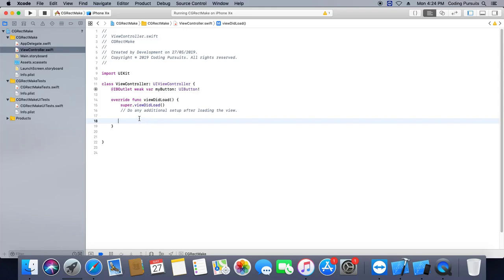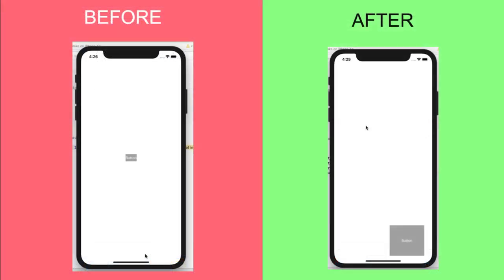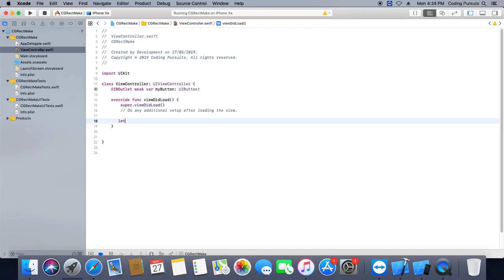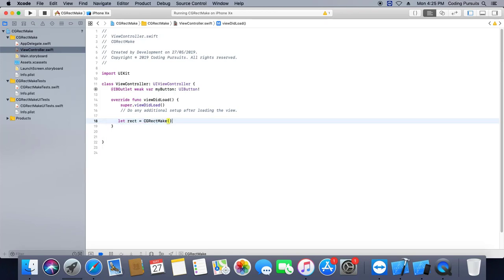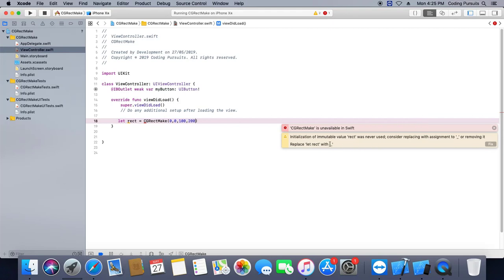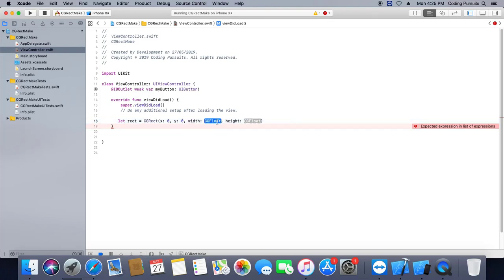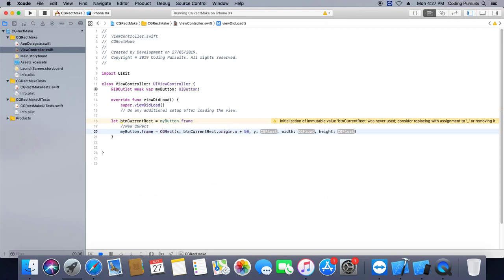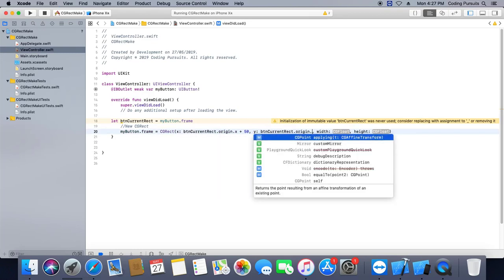CGRectMake is Unavailable in Swift - CGRect Swift 5 - Change UIButton Position Size Programmatically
CGRectMake is Unavailable in Swift - CGRect Swift 4 - Change UIButton Position Size Programmatically

Hello Guys welcome, in this video we will discuss why cgrectmake is unavailable in swift 4
and we will also learn how to programmatically change the position and size of UIButton.

let us check old CGRectMake ,
as you can see it is giving us an error because CGRectMake is deprecated in swift 3
now we have simple CGRect haing x, y coordinates and width and height option as well.

Let us change the position and size of our UIButton , as you can see our button is located in the center of View controller.

Now take the frame of button

we will add some value to old frame coordinates and size to change its position and size.

As you can see our button has shifted its position downwards and  its size also is also changed.

oin our Facebook group for more updates.